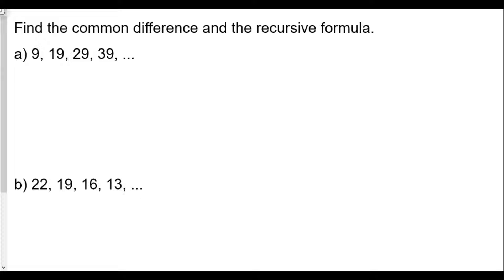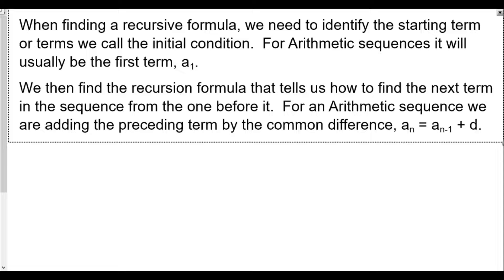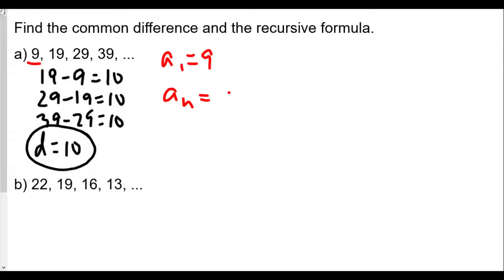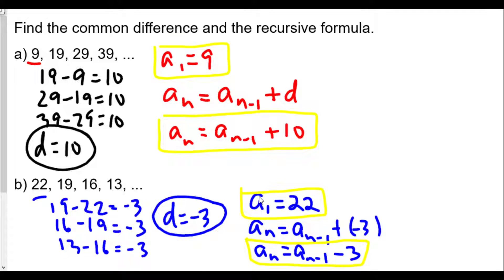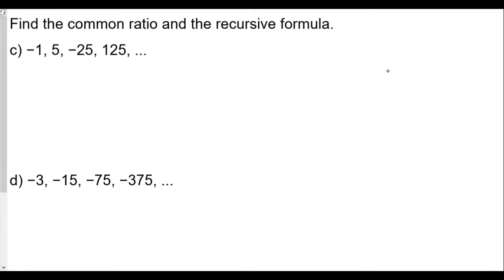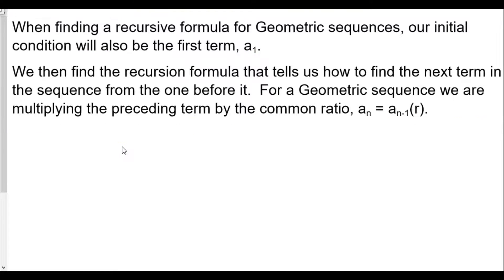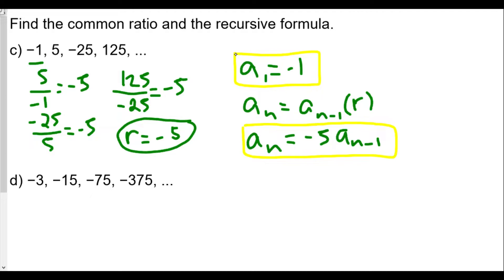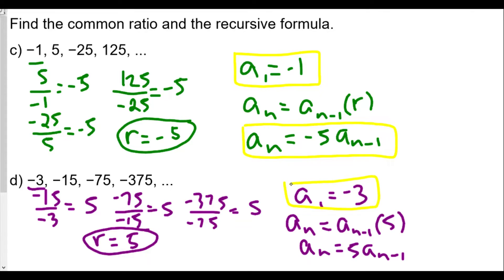How to Find the Recursive Formula for Arithmetic and Geometric Sequences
In this video we find the common difference for Arithmetic sequences, and go over how to write the recursive formula for that sequence.
We also find the common ratio for Geometric sequences and find the recursive formulas for those.